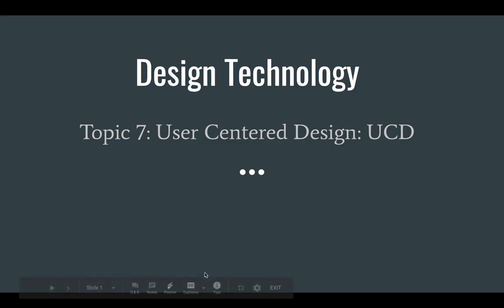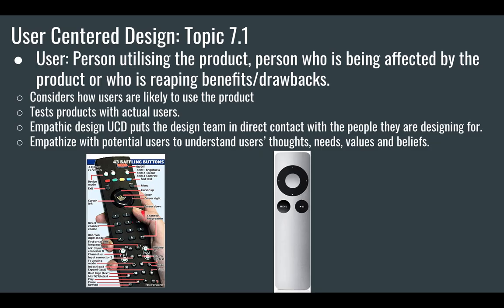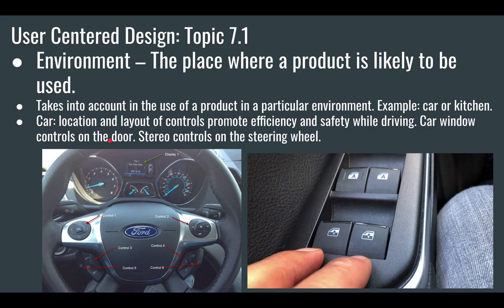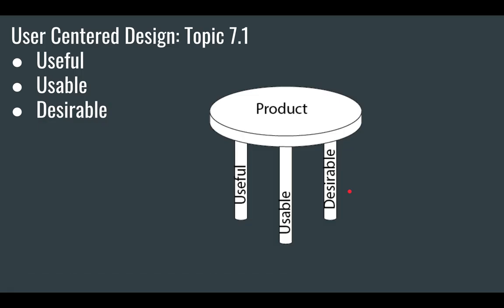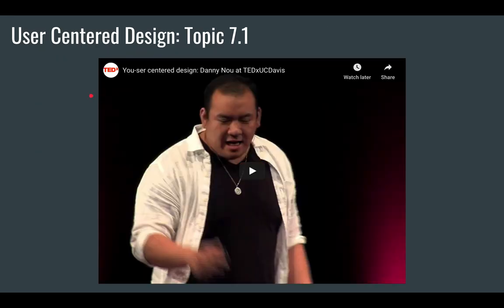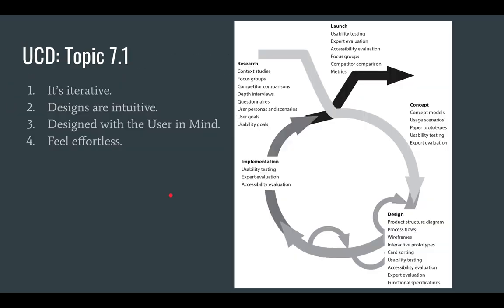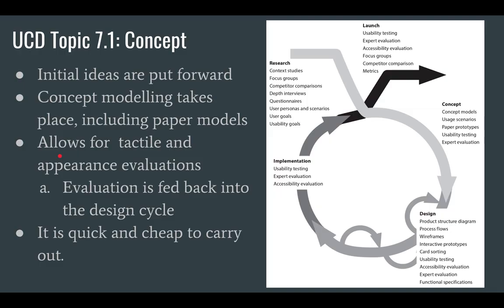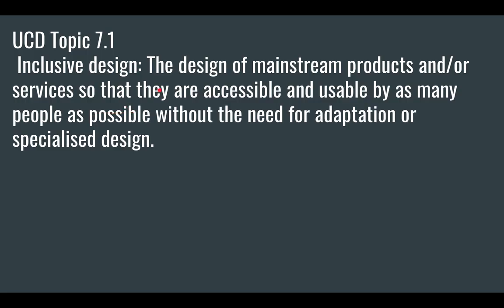Design Technology Topic 7.1